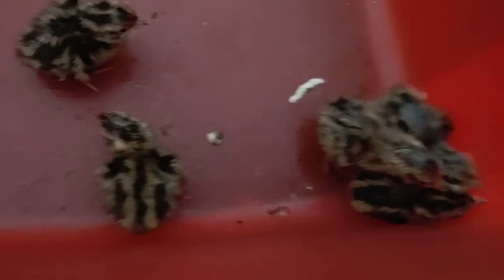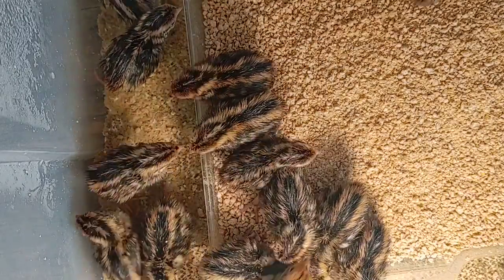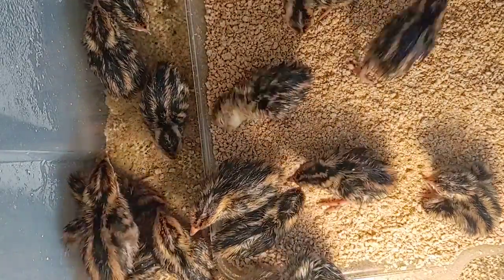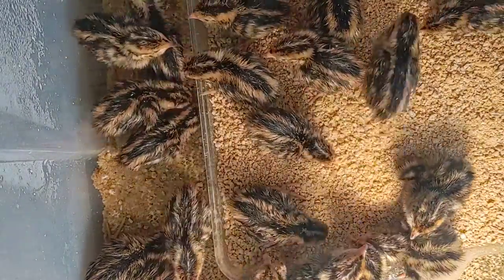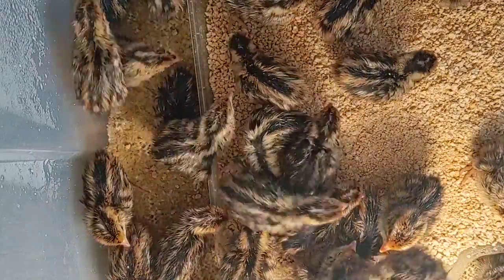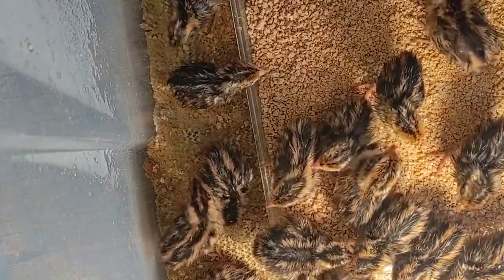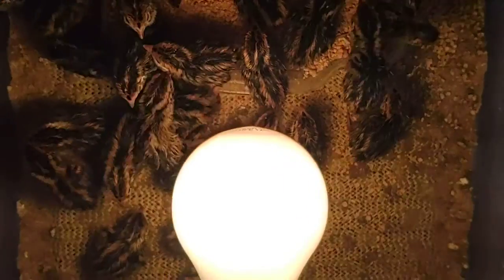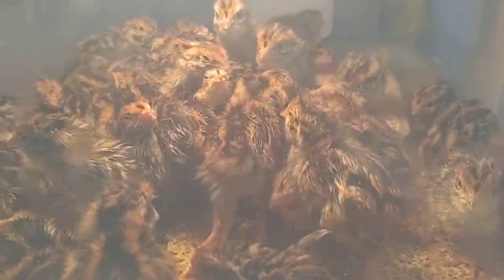2nd hatch after lock down.